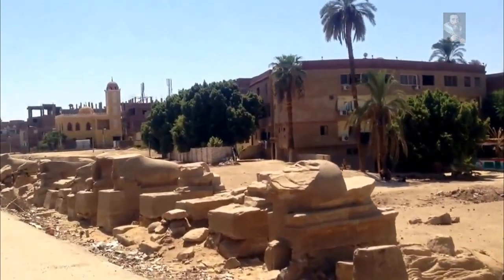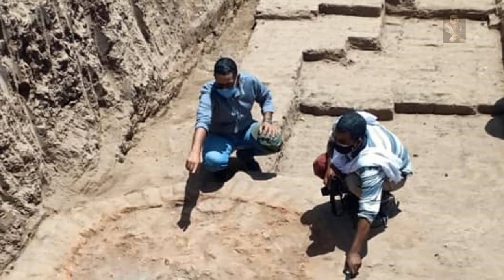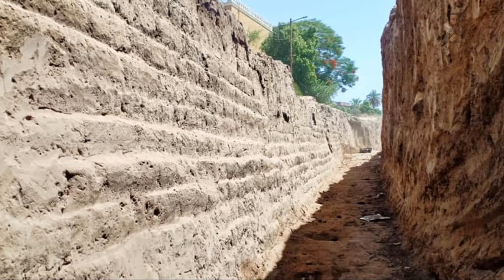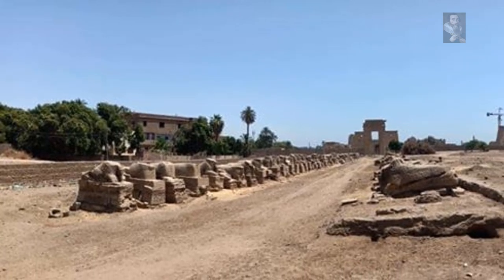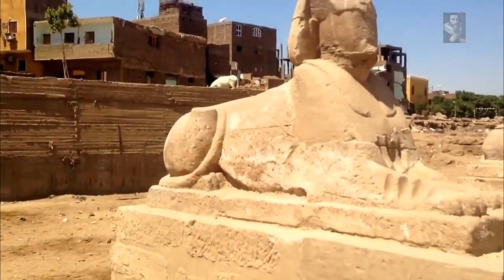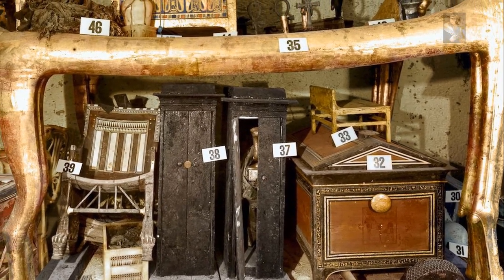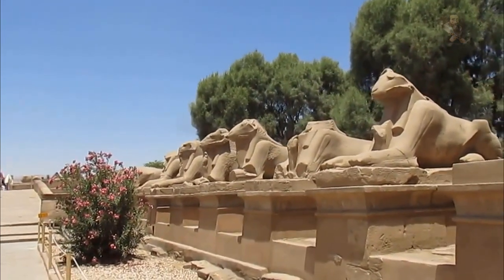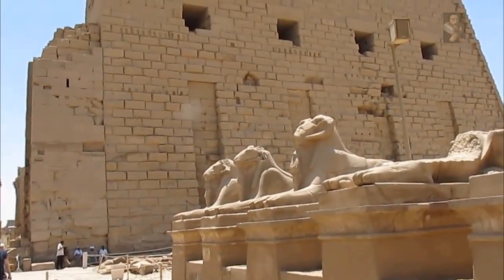'Roman Era' Structures Discovered at the Kebbash road 'Avenue of Sphinxes' in Luxor, Egypt